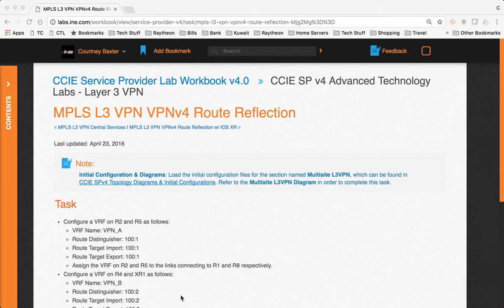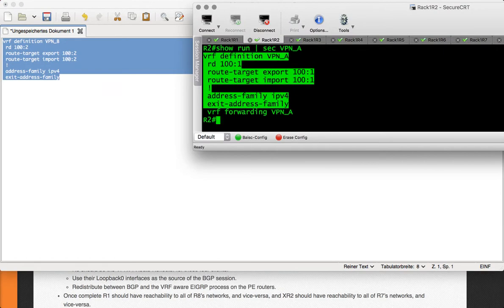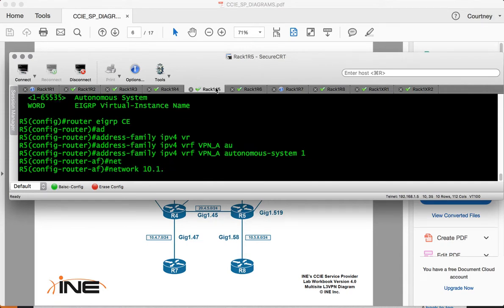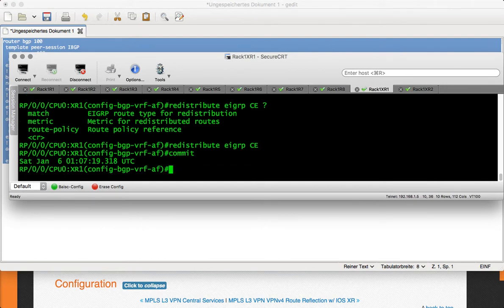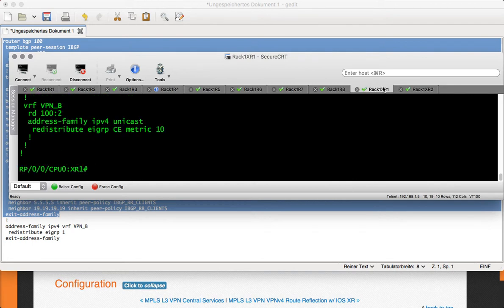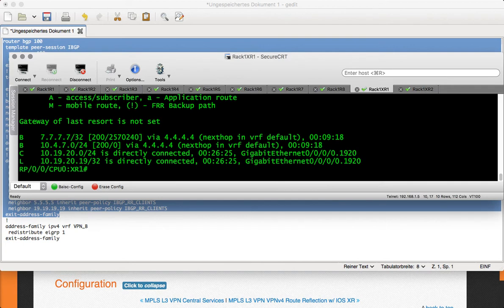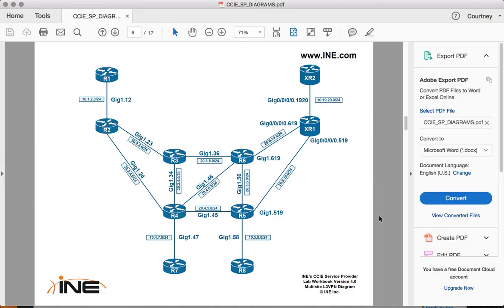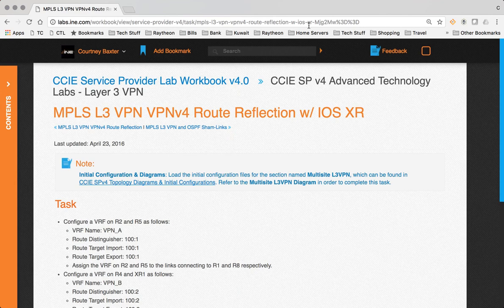INE CCIE SP: MPLS L3 VPN VPNv4 Route Reflection